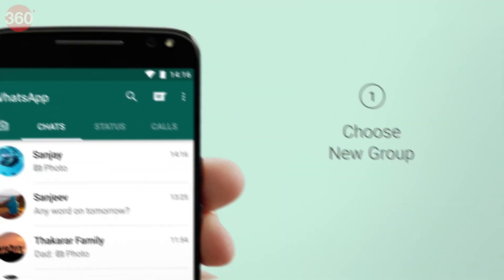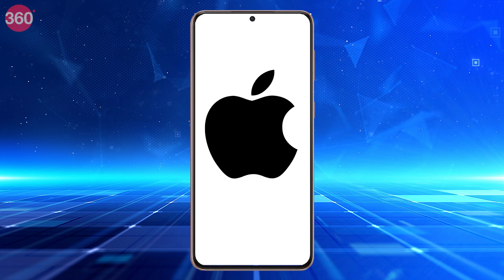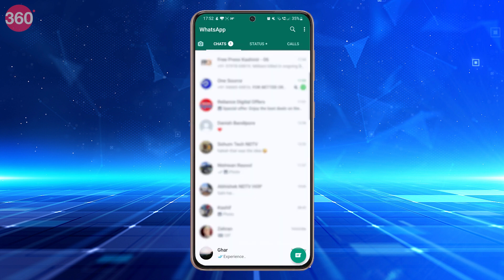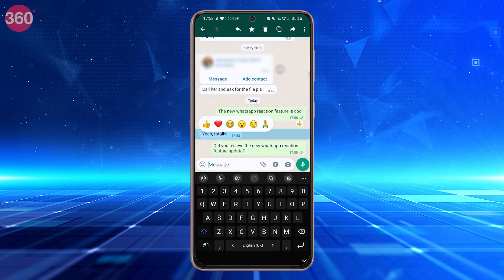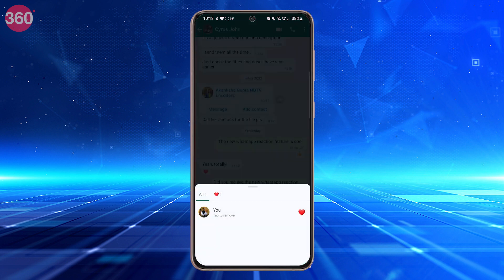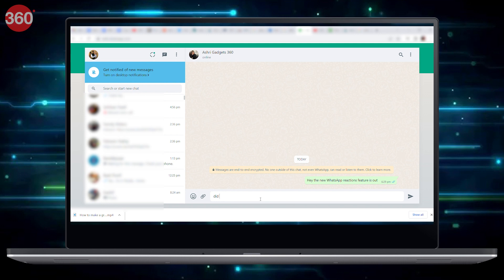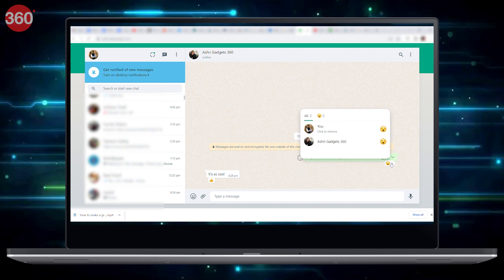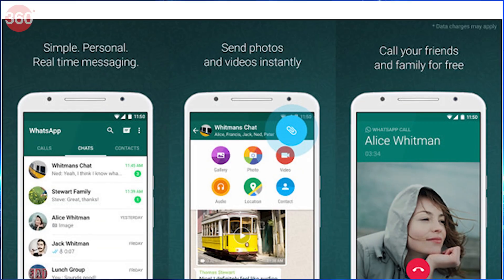How to Use WhatsApp Reactions Feature on Android, iOS & Desktop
WhatsApp has started rolling out the WhatsApp Reactions feature for Android, iOS, and WhatsApp's desktop version users across the globe. Here's a quick glimpse of the feature and how you can use it on your device.

Video Editor: Raj